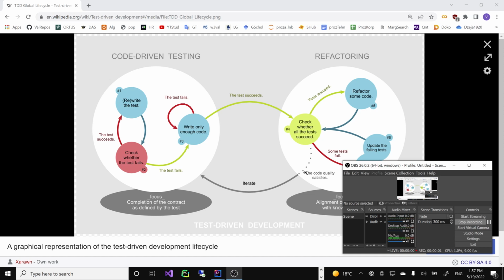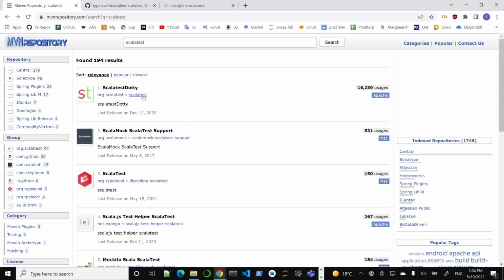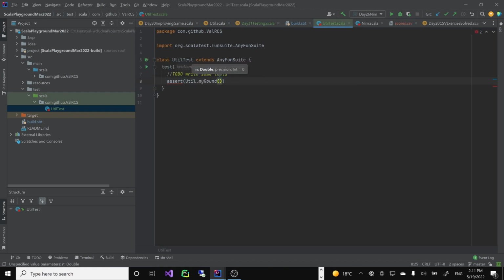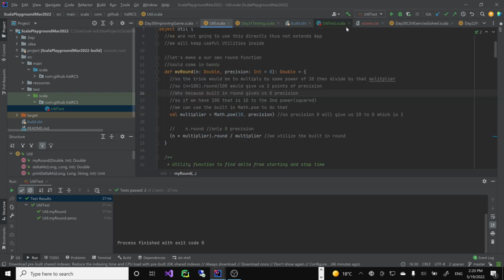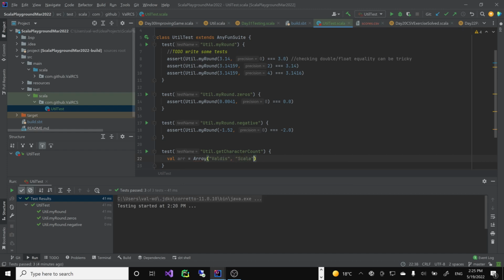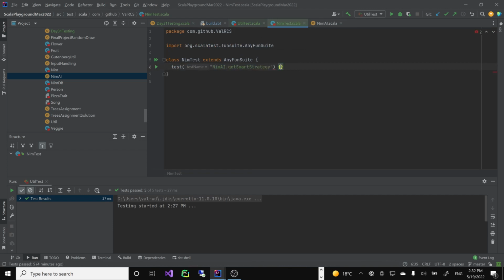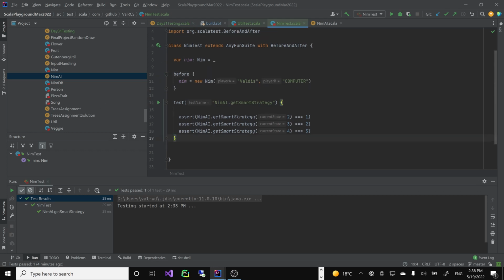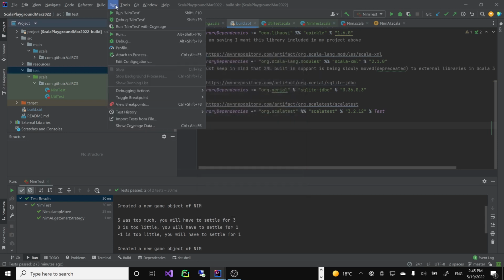Scala Day 31 - Testing with ScalaTest 2022 05 19 13 57 57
Scala programming language bootcamp Day 31 - Testing with ScalaTest